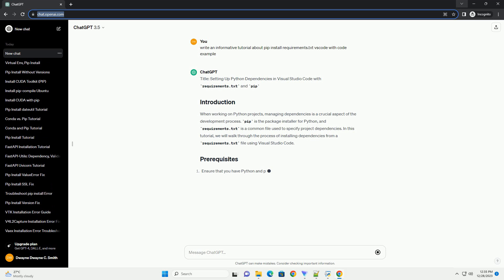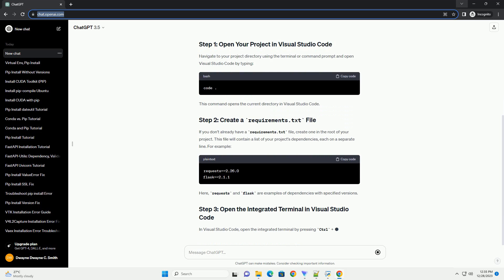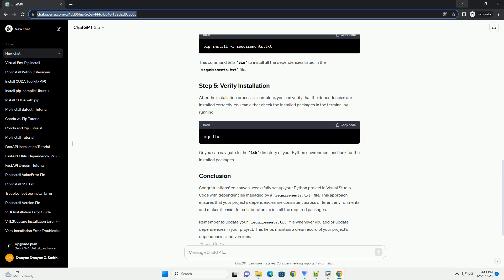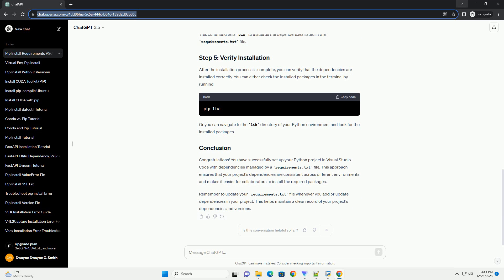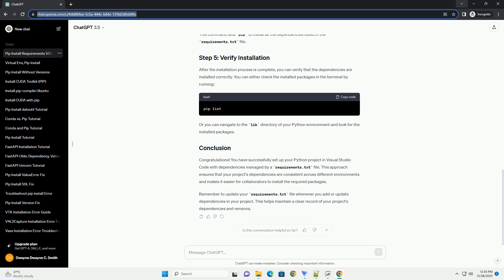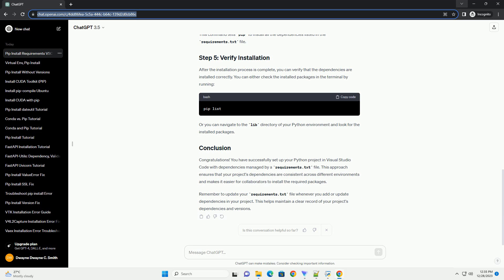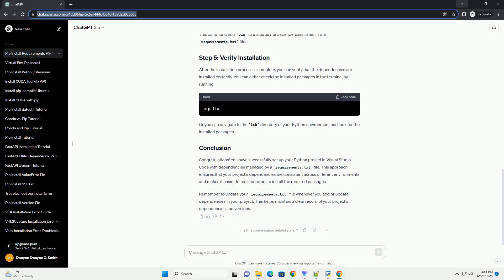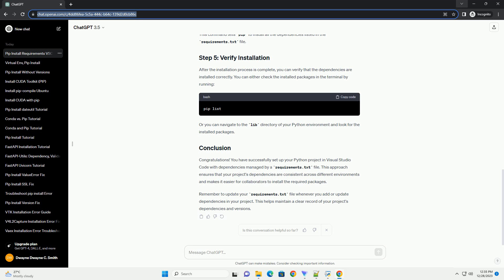pip install requirements txt vscode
Title: Setting Up Python Dependencies in Visual Studio Code with requirements.txt and pip
When working on Python projects, managing dependencies is a crucial aspect of the development process. pip is the package installer for Python, and requirements.txt is a common file used to specify project dependencies. In this tutorial, we will walk through the process of installing dependencies from a requirements.txt file using Visual Studio Code.
Ensure that you have Python and pip installed on your system. You can download them from the official Python website.
Install Visual Studio Code, which can be downloaded from the official Visual Studio Code website.
Navigate to your project directory using the terminal or command prompt and open Visual Studio Code by typing:
This command opens the current directory in Visual Studio Code.
If you don't already have a requirements.txt file, create one in the root of your project. This file will contain a list of your project's dependencies, each on a separate line. For example:
Here, requests and flask are examples of dependencies with specified versions.
In Visual Studio Code, open the integrated terminal by pressing Ctrl + `backtick` () or navigating to View - Terminal.
In the terminal, run the following command to install the dependencies specified in the requirements.txt file:
This command tells pip to install all the dependencies listed in the requirements.txt file.
After the installation process is complete, you can verify that the dependencies are installed correctly. You can either check the installed packages in the terminal by running:
Or you can navigate to the lib directory of your Python environment and look for the installed packages.
Congratulations! You have successfully set up your Python project in Visual Studio Code with dependencies managed by a requirements.txt file.
Remember to update your requirements.txt file whenever you add or update dependencies in your project. This helps maintain a clear record of your project's dependencies and versions.
ChatGPT